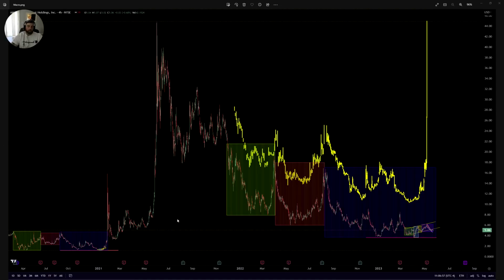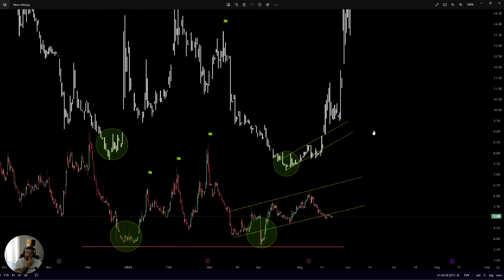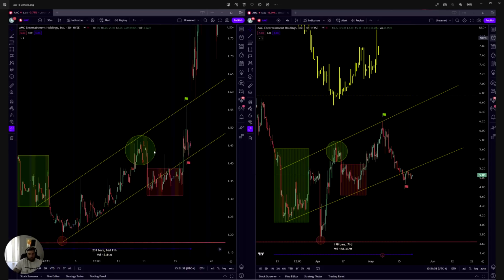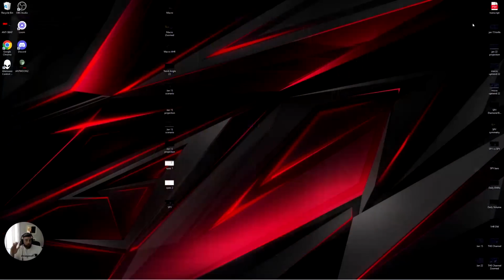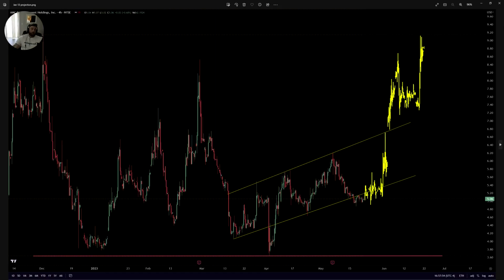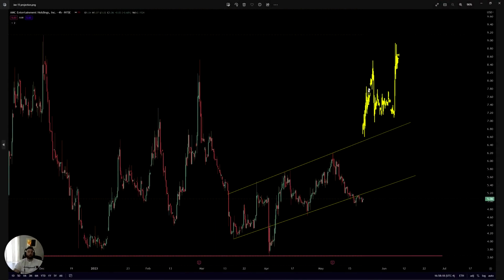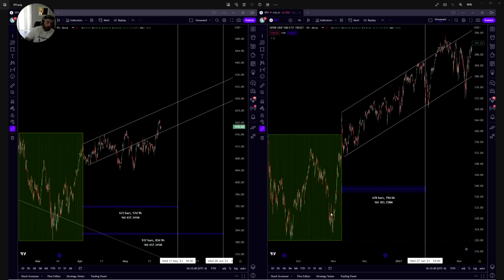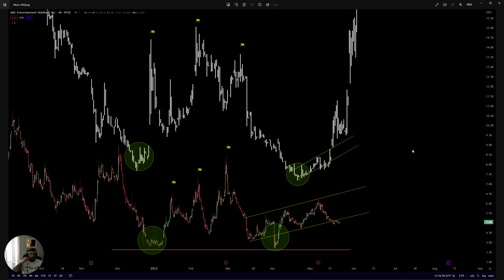THE Uptrend (scenarios)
update on potential scenarios